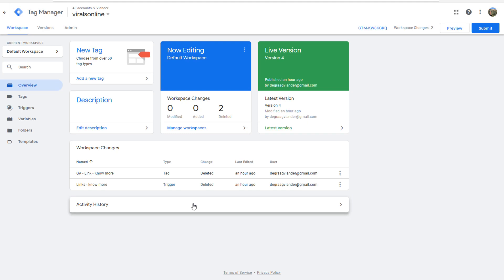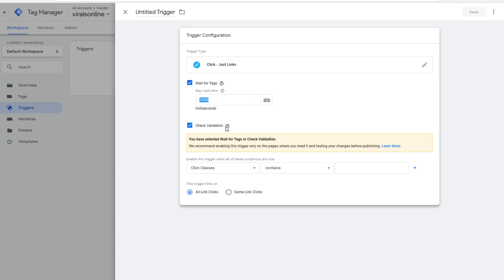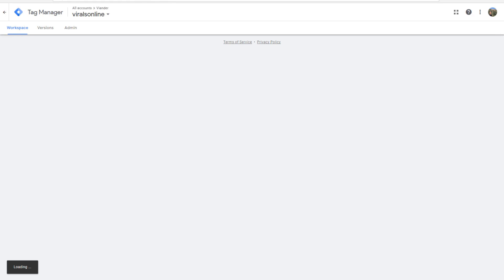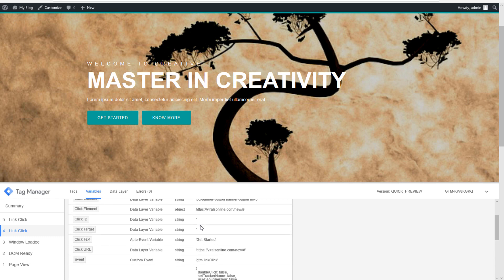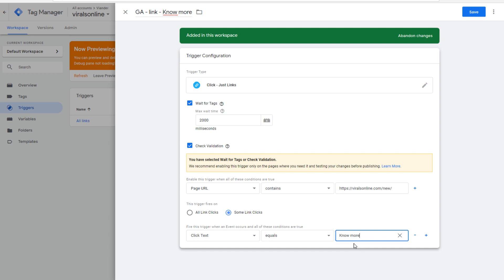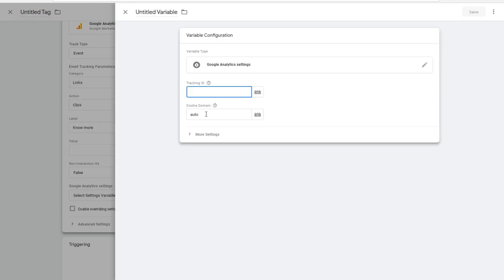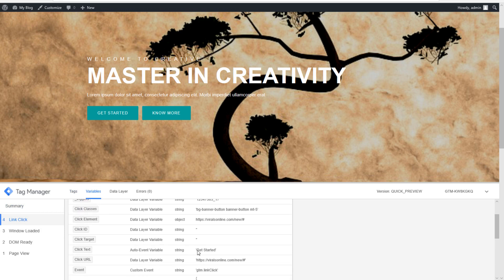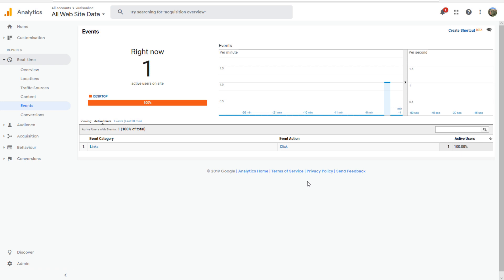How to track internal links on your website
There are two different links on the web. Internal links and external links. The difference between these two links is that external links point to your website from another website and internal links are links that are on your own website.

In this video I explain you how to track internal links on your website with Google tag manager and google analytics. The reason we use Google tag manager for tracking internal links is because google analytics doesn't give you the option to do this. After you have set up everything in tag manager you can tranfer the data realtime to analytics.This way you can view the clicks on your website in a report on google analytics!

If you have never used google tag manager before and you don't know how to install this on your website, take a look to one of my first videos about how to install google tag manager on your wordpress website.

In the videos on my youtube channel I try to explain how to optimally make use of all the data you can collect on your website. Google analytics and tag manager are 2 of the main platforms that you should learn how to use. It can be very costly to let somebody else do this so with these videos I try to explain you exactly how to do this by yourself.